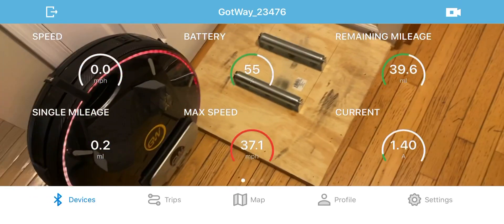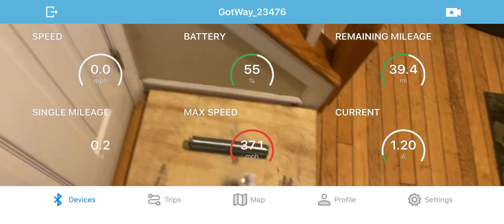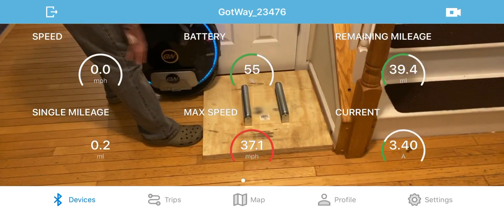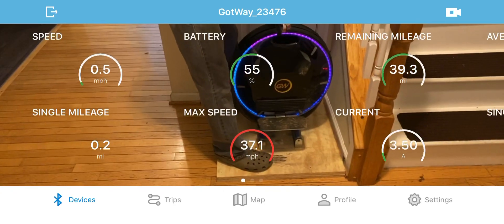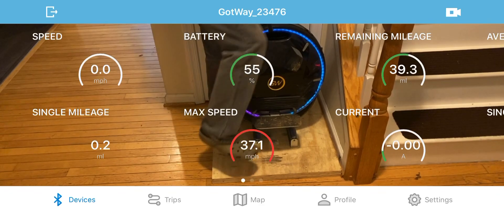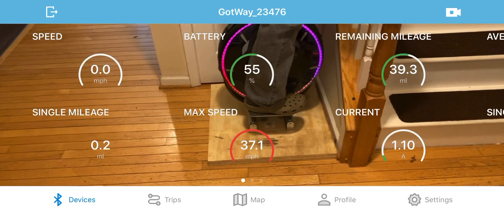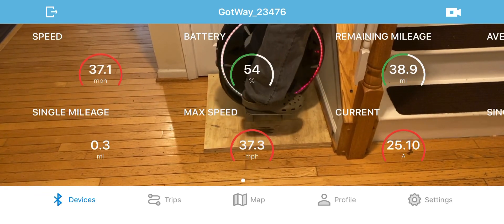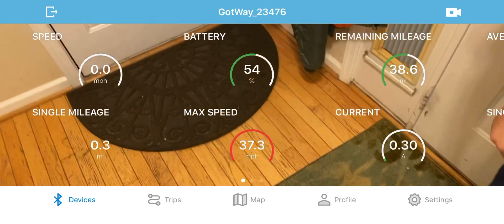EUC cut out speed tester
made this contraption to test real cut out speed on EUCs without breaking any bones. ok i have to admit, there is no wind resistance or friction. so the cut out number is going to be higher than real life. i take off %10 and take that as the highest real life i would go on that wheel